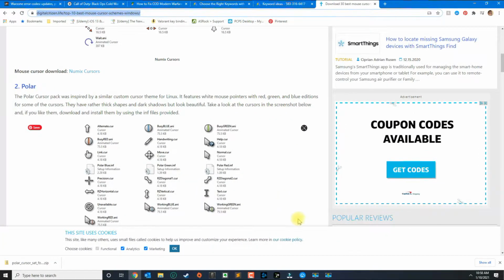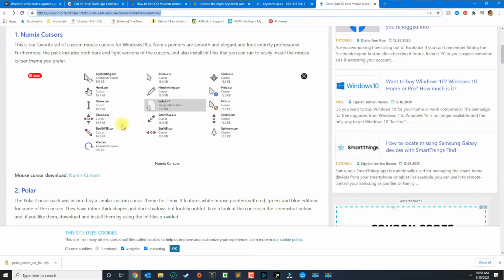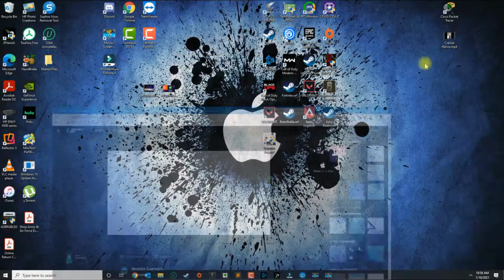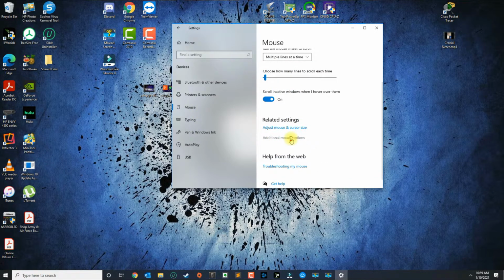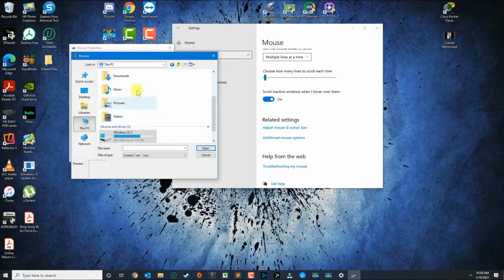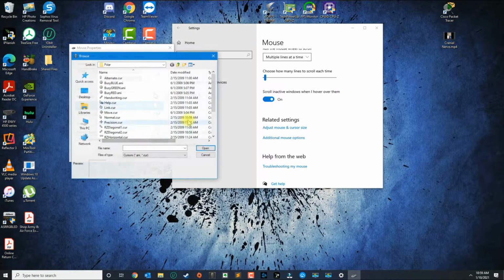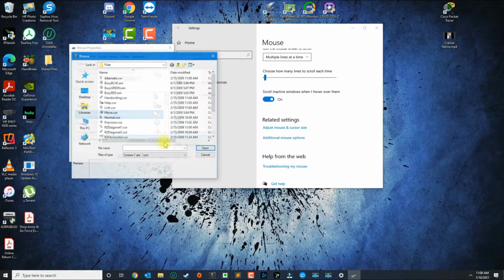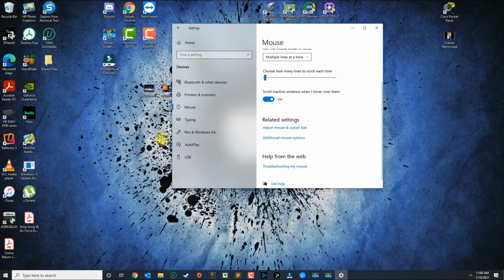How to customize Windows 10 Mouse Cursor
In this video I will show you how to customize your Windows 10 Mouse Cursor.

💻💻Best Windows laptop 2021💻💻

Asus Zephyrus G14

Alienware Area-51m

 Razer Blade 15 Studio Edition